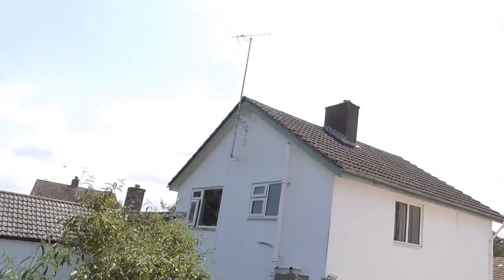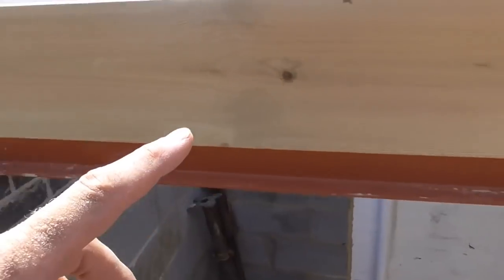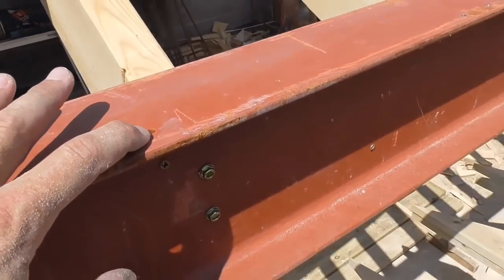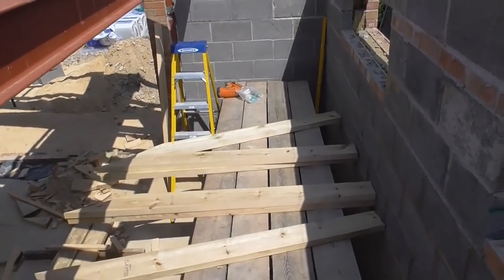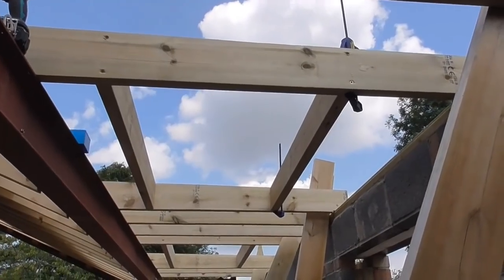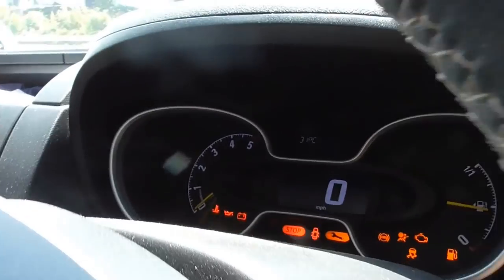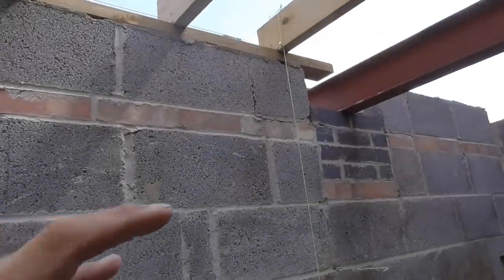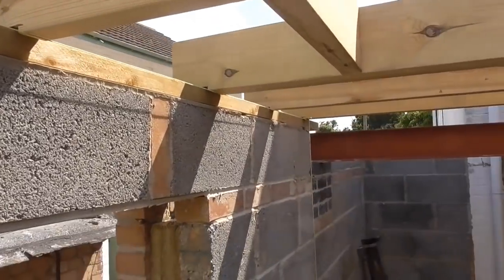Fitting rafters to a structural steel frame PART 7 ***FLAT ROOF SECTION***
In this video I show how I set out and fit the rafters/joists to form the flat part of the roof.